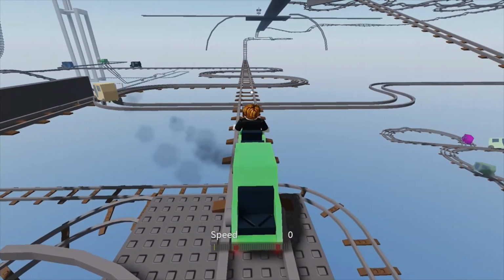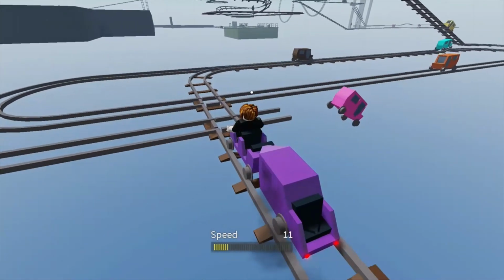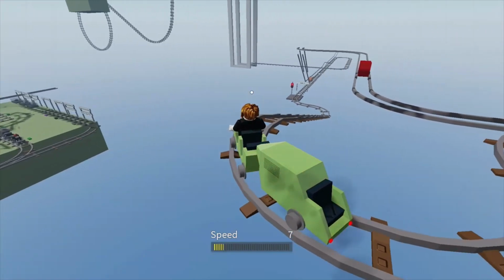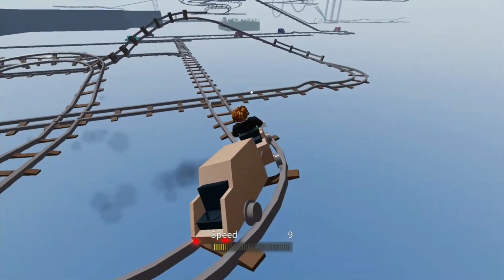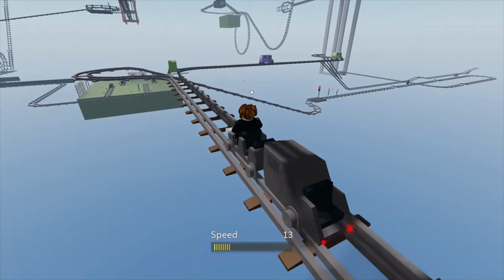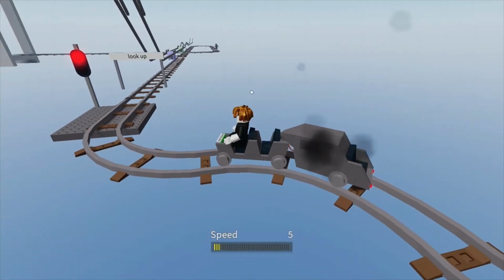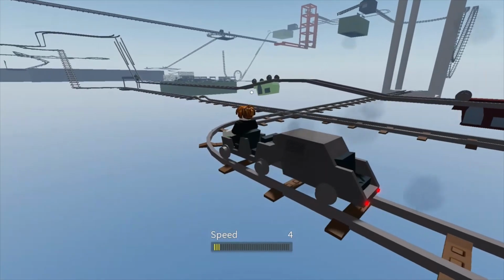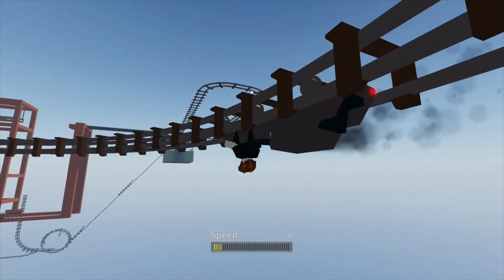ROBLOX: Cart Ride Around Nothing (Pro-Tactic Tip Of The Day: Dealing With Pesky NPC Carts, Part 2)